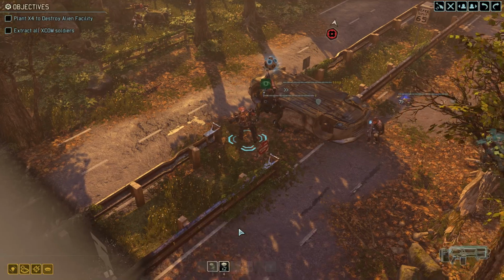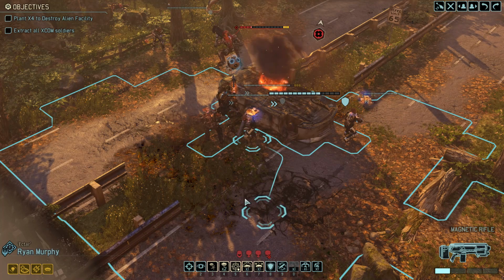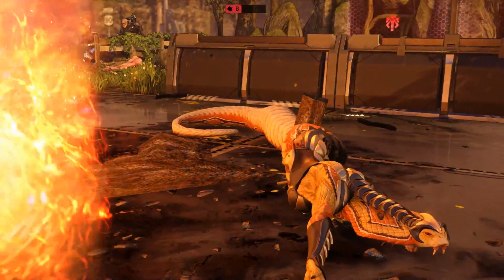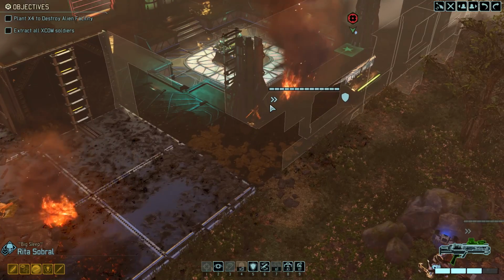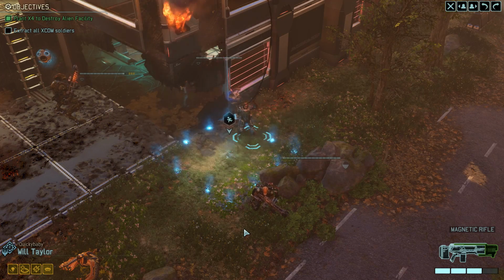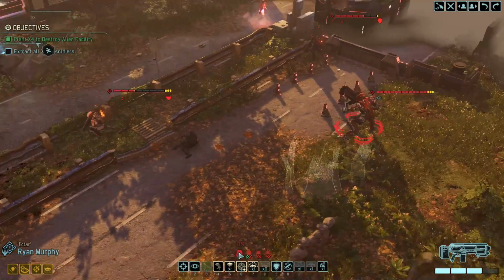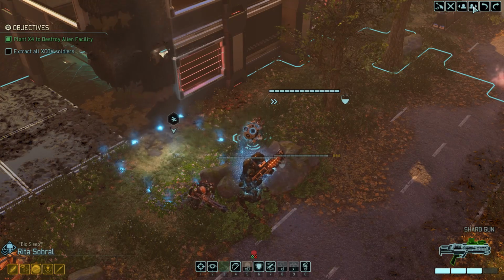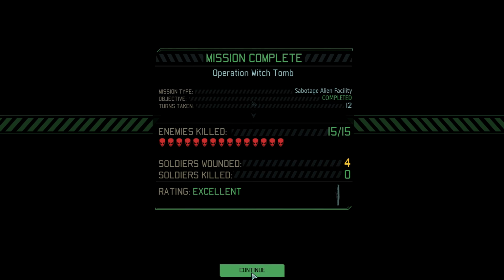XCOM2 - The Lowest Bidder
We had a saying in the Navy.  "Never forget that all of your weapons and equipment were made by the lowest bidder."  That applies to XCOM too...